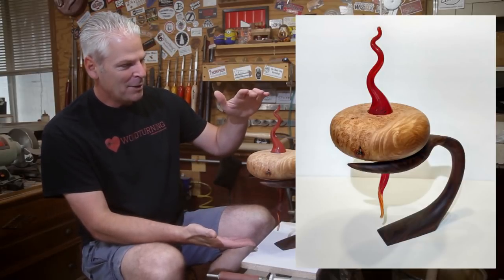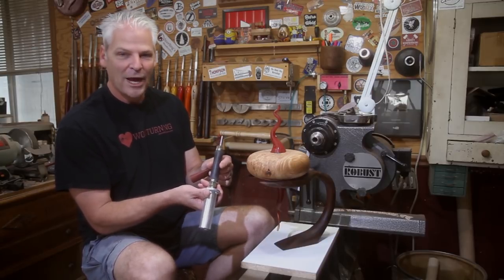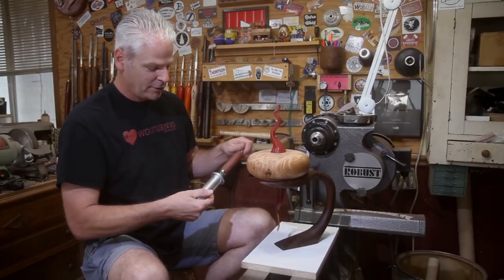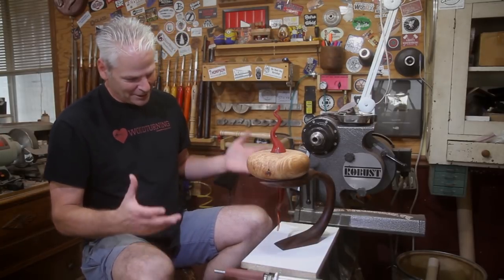Power Carving A New Walnut Stand For Last Weeks Project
In this video I show you how I made this Walnut stand for the piece I turned last week. I cut the two pieces out on the bandsaw and shaped them with the Arbortech Turboplane.

Checkout last weeks video too.

Hot glue
Pneumatic Drum Sander
Oscillating Spindle Sander
Howard Beeswax
Cordless drill
Forstner Bit

EarthBound 1 Joachim Nilsson
High Stakes Niklas Ahlström

I started woodworking with my grandfather as a young boy. I continued woodworking through high school, and started woodturning after seeing a turned project in a friends shop. My fondest memories are working with my grandfather in his wood shop. Being able to share our passion for woodworking, ties it all together.